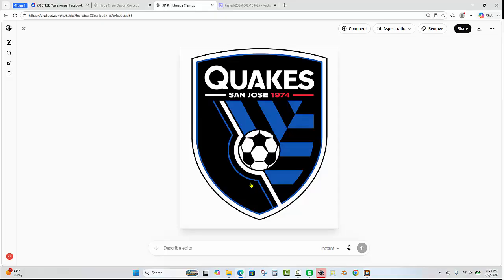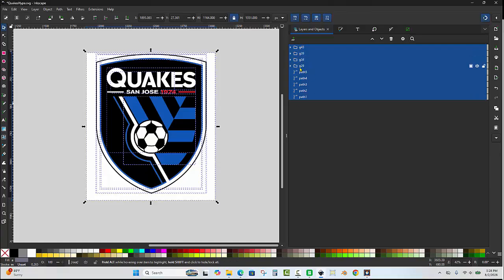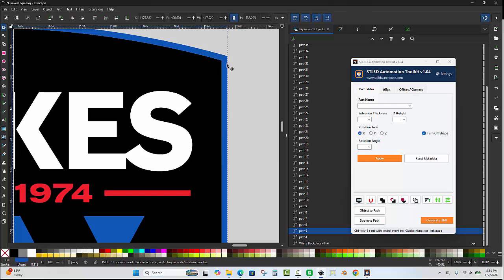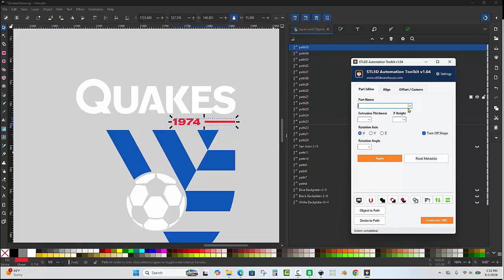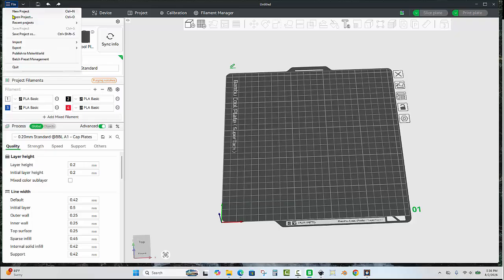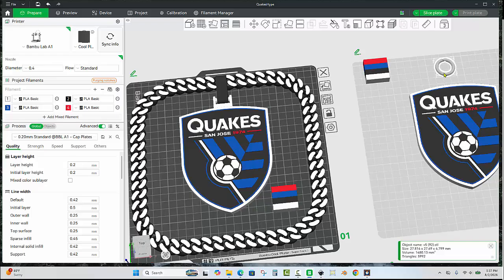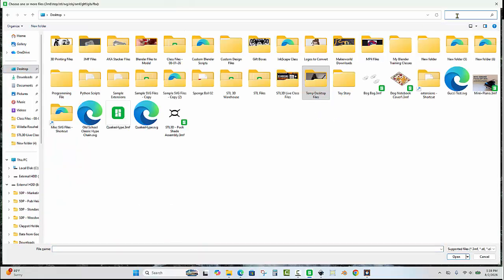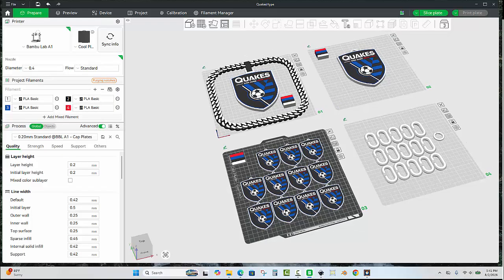3D Printing - 3D Model for Quakes Hype Chain with InkScape and the STL3D Automation Toolkit